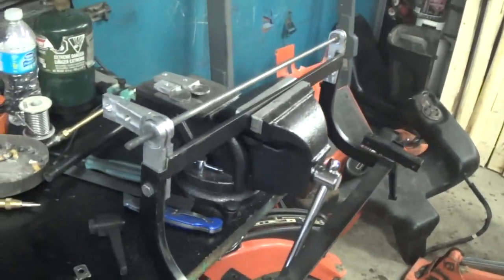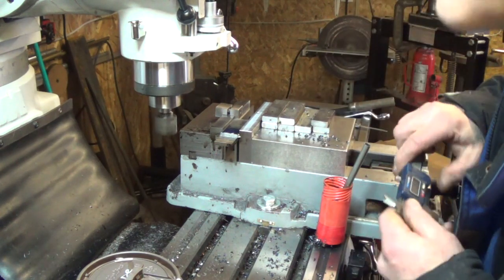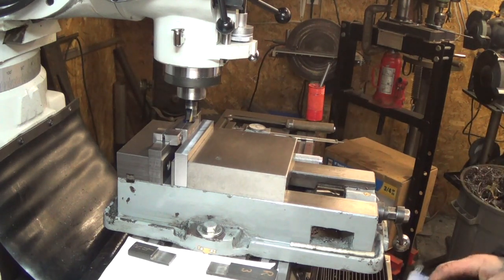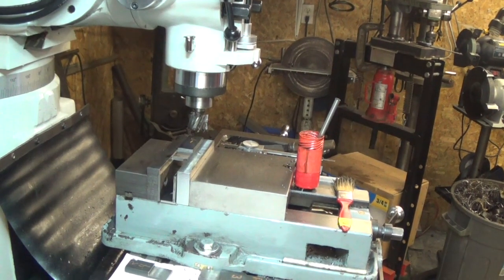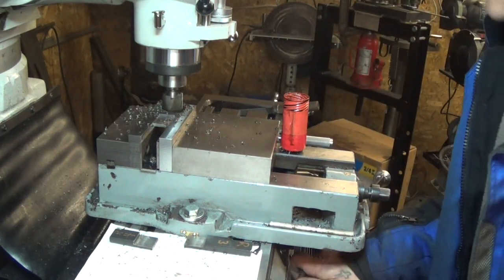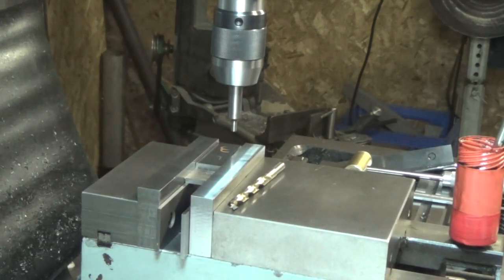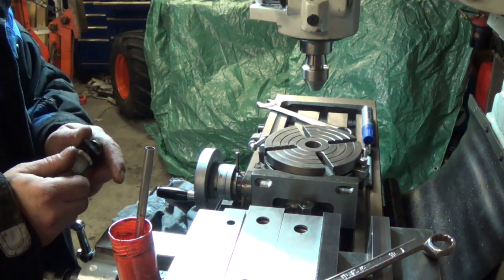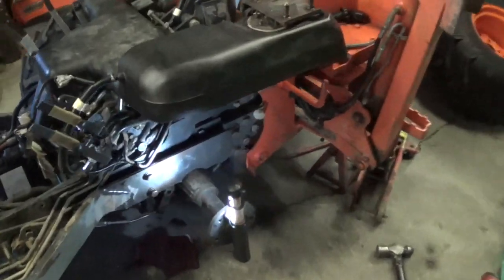Lockable Hinges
Fabrication of replacement hinges for Air Traffic Control computer terminal keyboard trays.